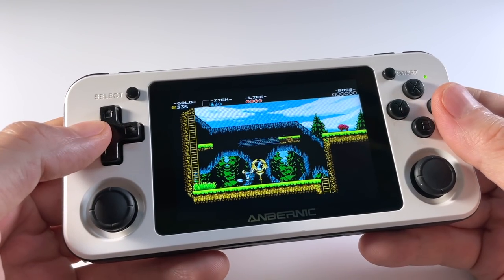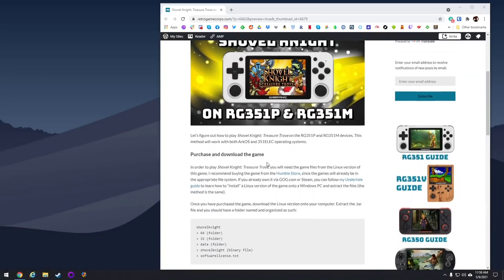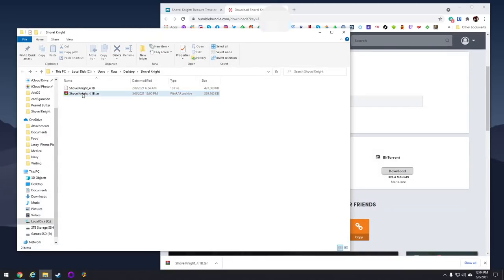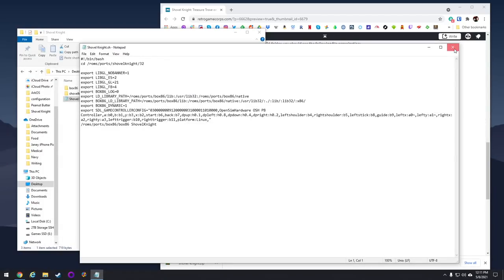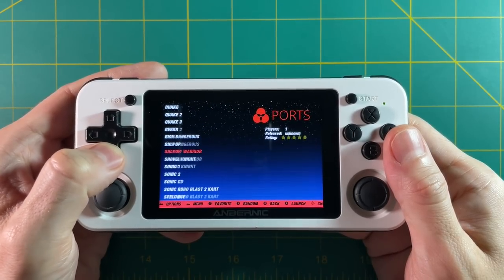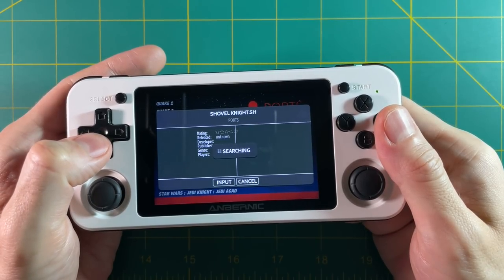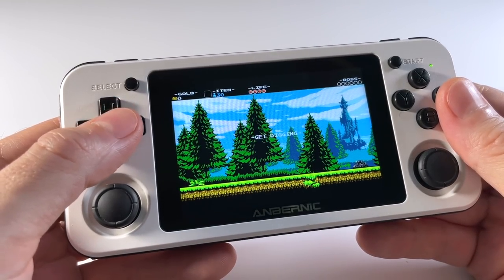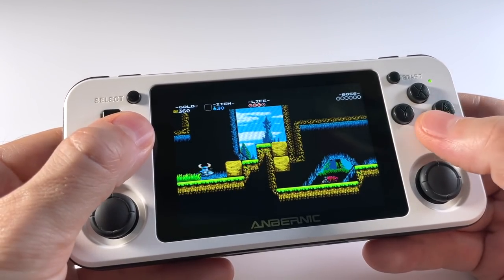How to play Shovel Knight on Retro Handheld Devices (RG351, RGB10, and more!)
Let's figure out how to play Shovel Knight: Treasure Trove on various retro handheld devices.  We will primarily focus the install guide on the Anbernic RG351P and RG351M, but additional instructions for other RK3326 devices (RG351V, RGB10, ODROID Go Super, etc.) are in the written guide below.

Timestamps:
00:00 introduction
00:53 installation
03:03 testing and tips
04:28 conclusion